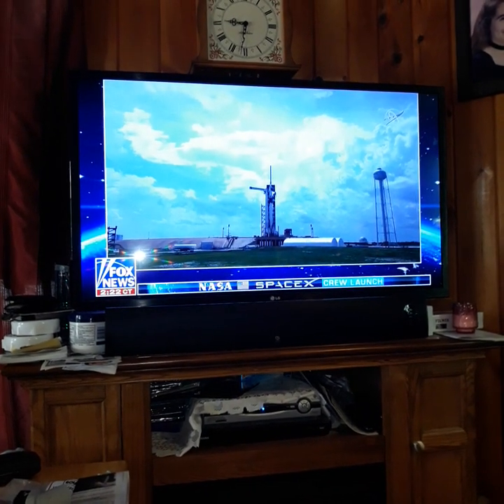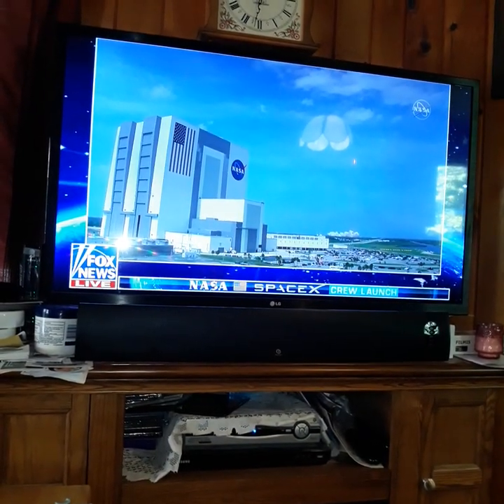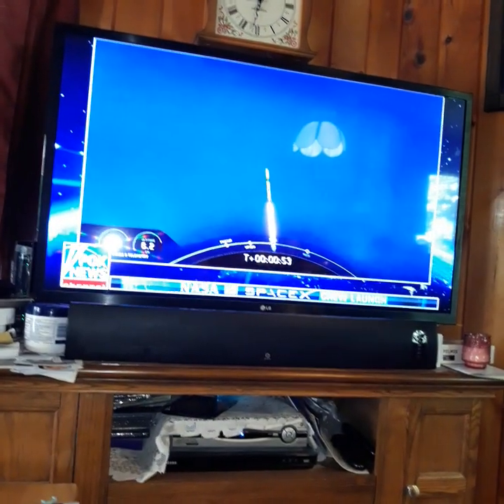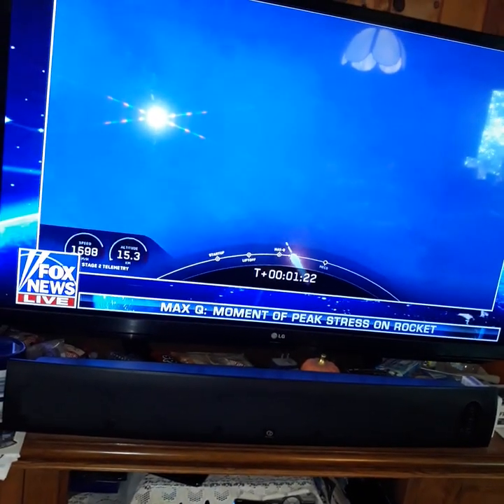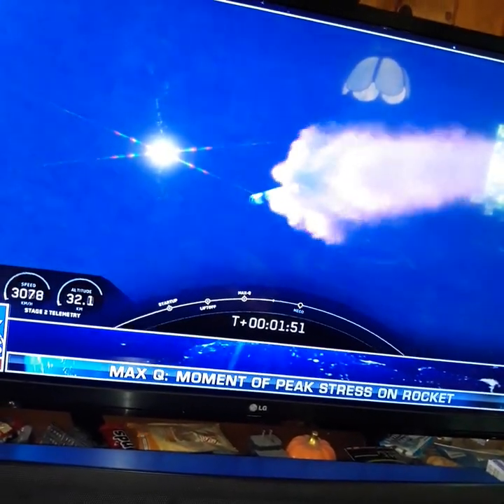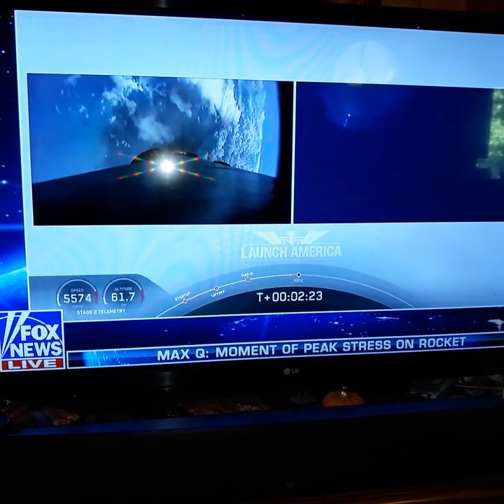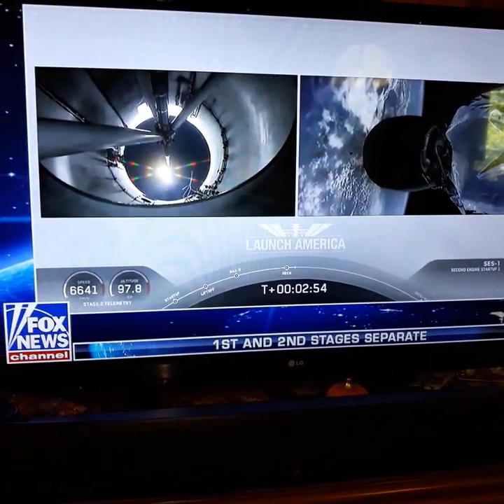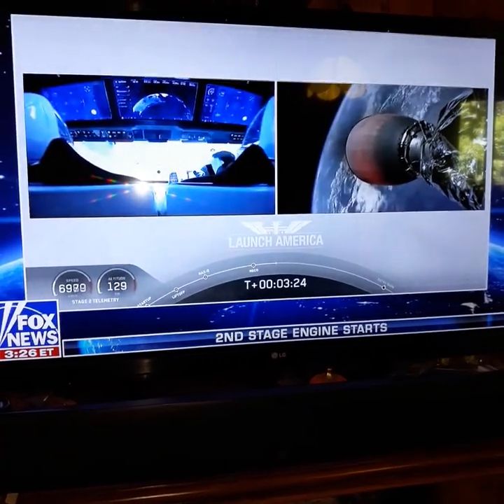SPACE X - ROCKET LAUNCH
FUEGO DA G TEAM, LOYALTY FAMILY, GOD BLESS,  HEALTH AND SAFETY PRAYER FOR THE BRAVE MISSION! GOOD JOB NASA AND ELON MUSK!